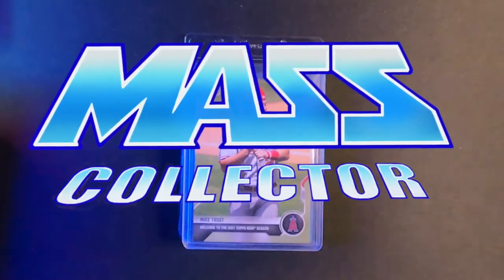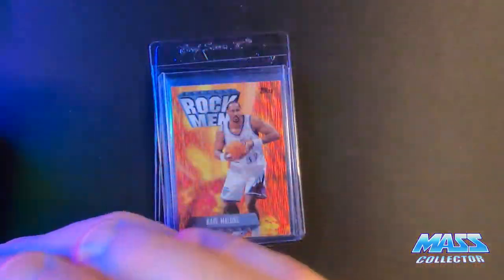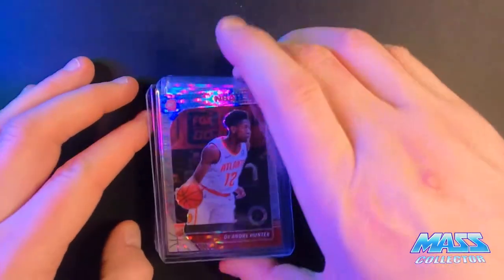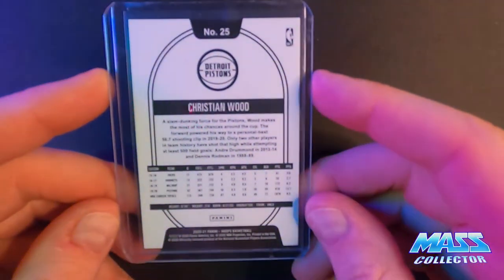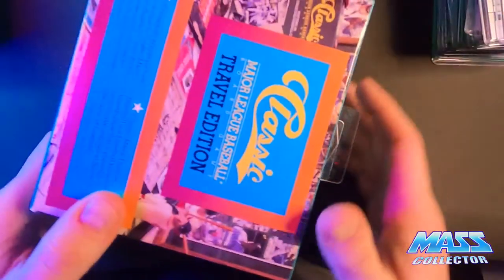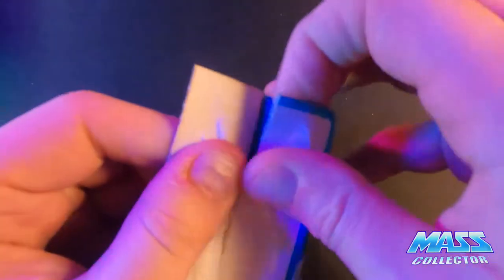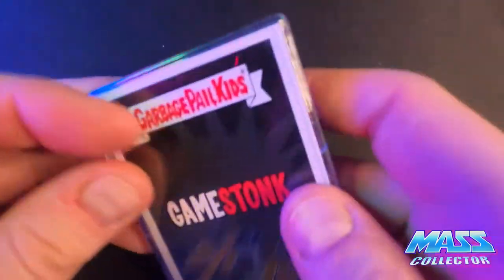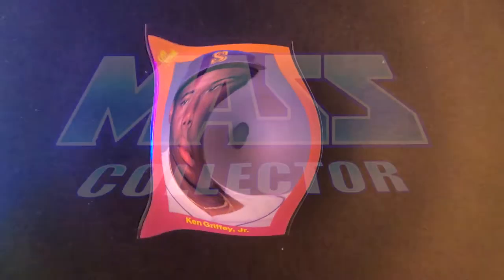MAIL WEEK FEB 21-FEB 26 FROM EBAY & TOPPS. CLASSIC BASEBALL, GARBAGE PAIL KIDS, Christian Wood.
Most recent sports cards mail days! I have been hitting up the new NBA HOOPS PREMIUM STOCK cards lately and here was my last recent week of deliveries February 21st through February 26th! Christian Wood! AGAIN?! I have a major addiction to buying these NBA HOOPS Premium Stock cards, and I am all in on Christian Wood right now. I think he is going to be a star in the NBA. So much upside, and this is the first year of NBA HOOPS Premium Stock!

I also picked up 17 qty or the 1989 Classic Baseball Travel Game sets! Ken Griffey Jr. Rookie Cards are in these and they are great value! I got each set for only $8 each! WOW!